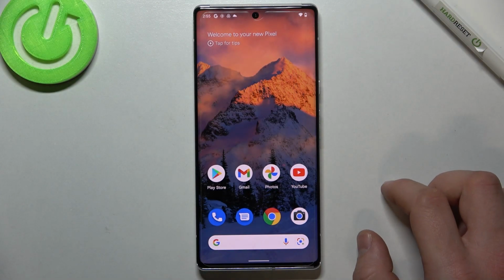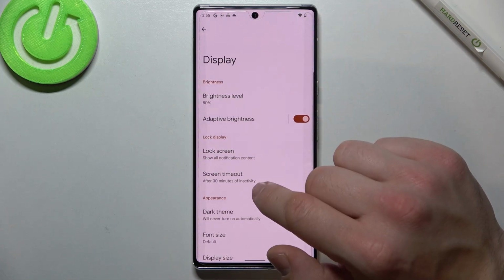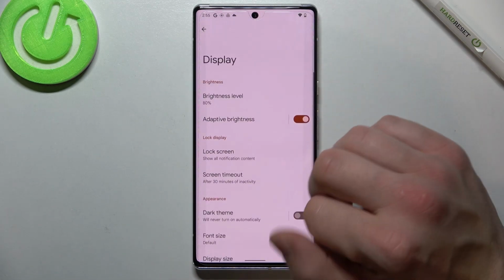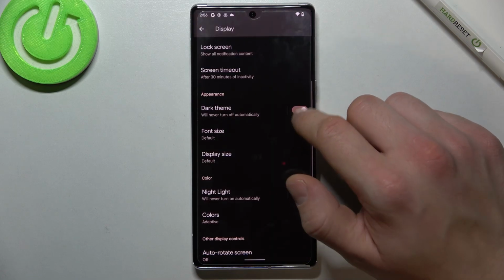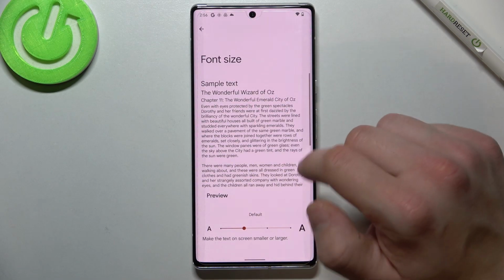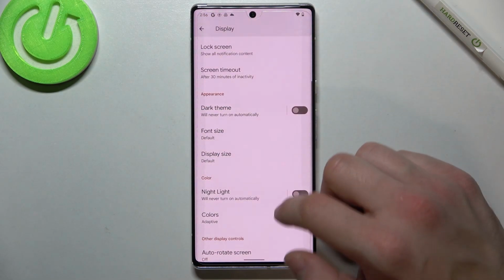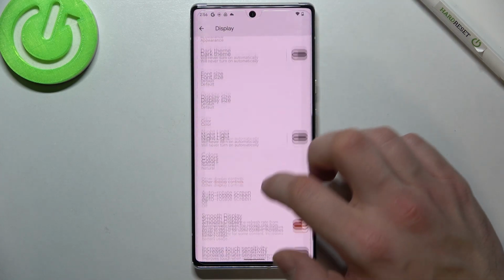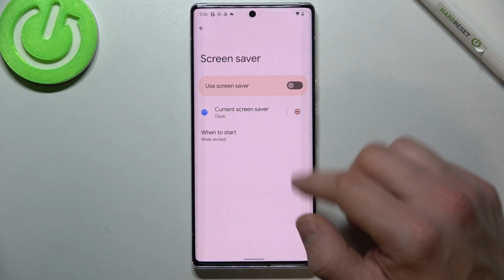How to Find Display Settings in GOOGLE Pixel 6 Pro – Manage Display Features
Learn more about GOOGLE Pixel 6 Pro

Hello, dear followers! Watch our video above to learn how to change the display settings on your GOOGLE Pixel 6 Pro. So we'll show you how to smoothly turn on Auto-Brightness, change Sleep Mode, change Text Size, and more. Let's manage these display functions with the friendly HardReset.Info team, that will help you!

How to find Display Settings in GOOGLE Pixel 6 Pro? How to get access to Display Customizations on GOOGLE Pixel 6 Pro? How to manage Display Options on XIAO GOOGLE Pixel 6 Pro? How to find all Display Modes on GOOGLE Pixel 6 Pro? How to manage Display Features on GOOGLE Pixel 6 Pro?